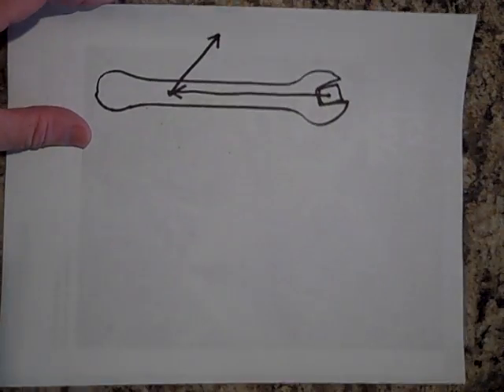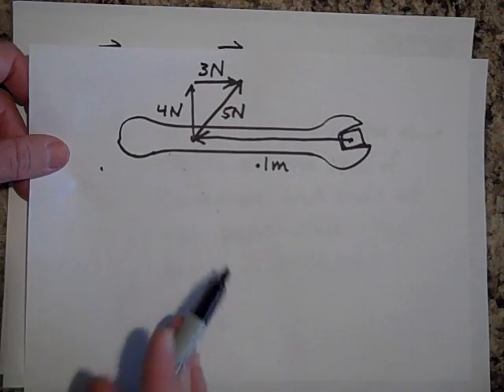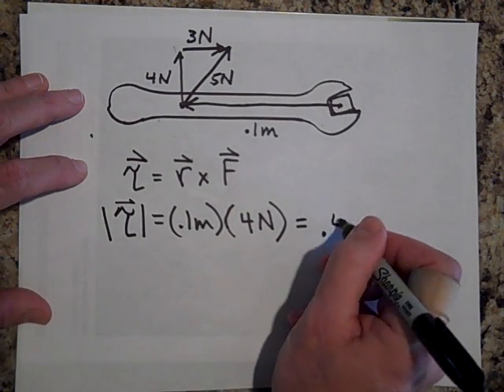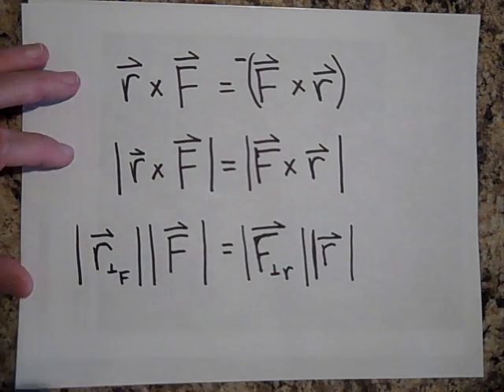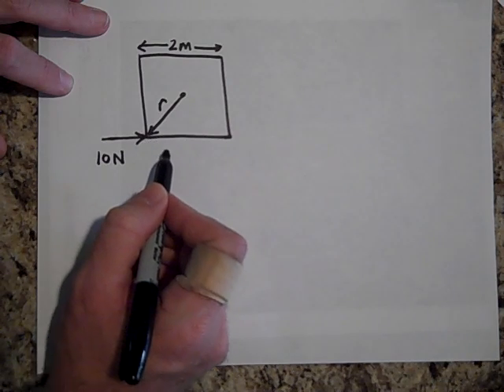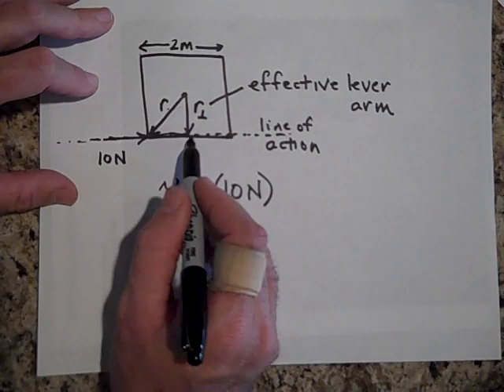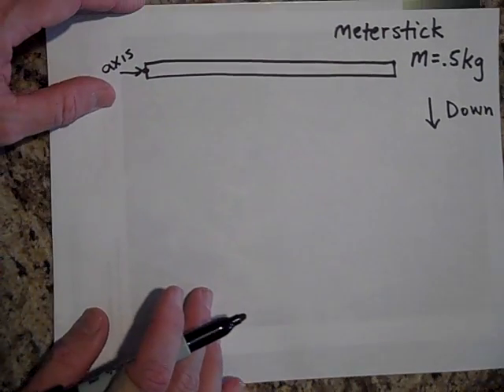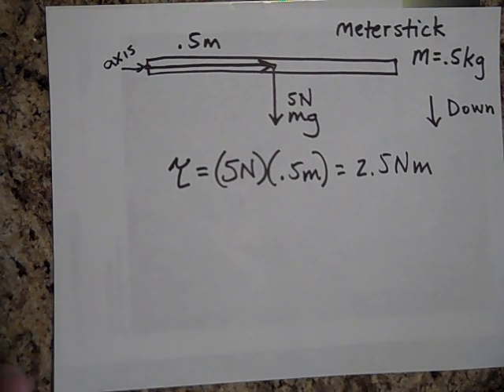Torque and the Cross Product (part II)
Part II of 3 videos that introduces torque as the cross product of the lever arm vector and the force vector.  This is at the AP physics level.